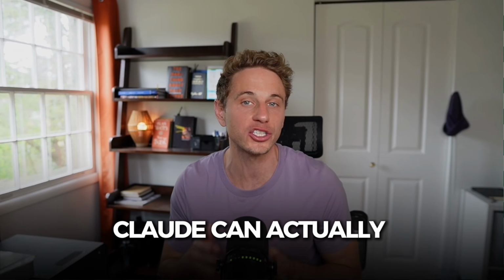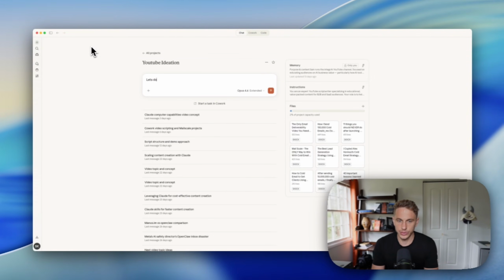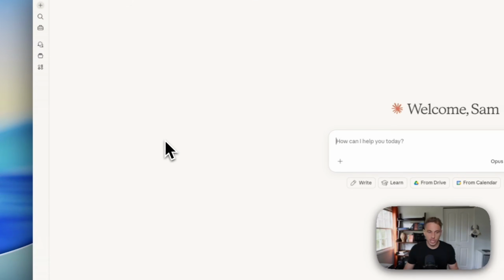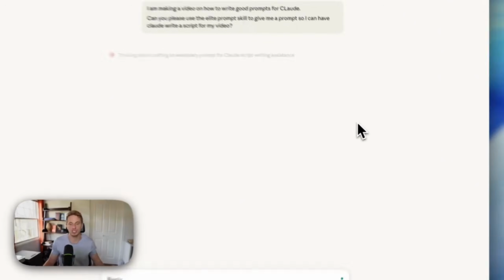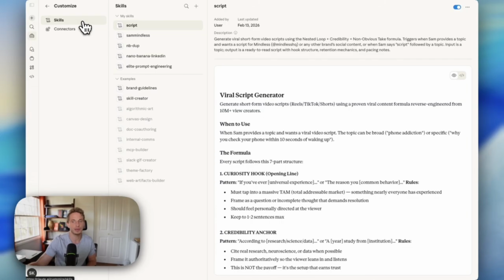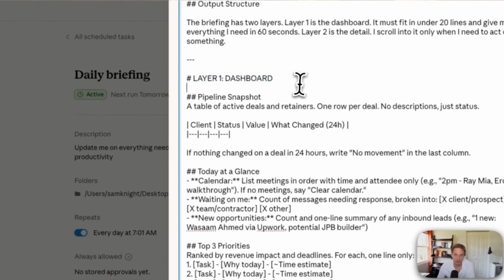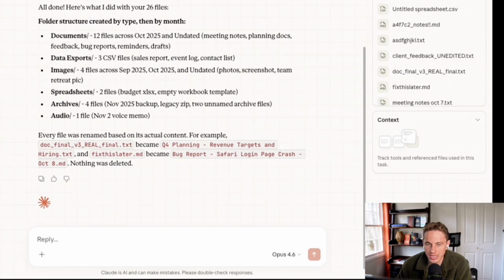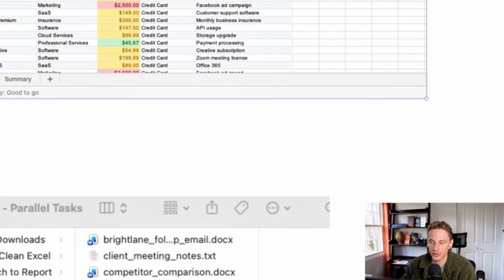Master Claude Better Than 99% Of People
The #1 Claude course for beginners is here! After this video you will have a comprehensive understanding of:
- Claude
- Skills
- MCP
- Plug ins
- Cowork
- Prompt engineering

And everything else you would need to maximize your business, your job, or your life with Claude!

Any questions, drop them below.

Lets learn Claude!